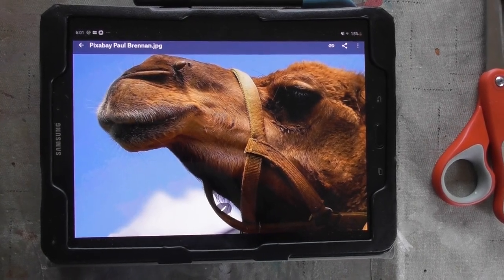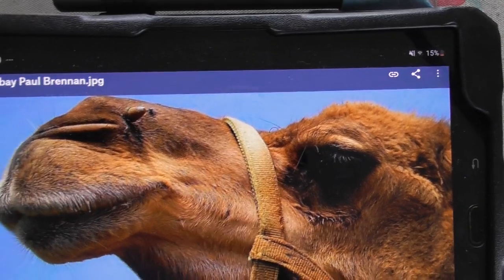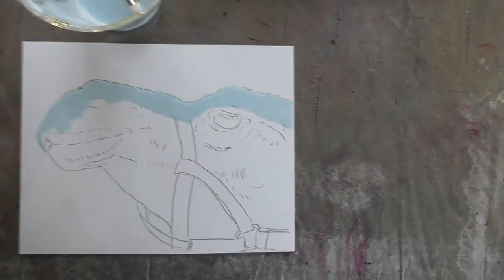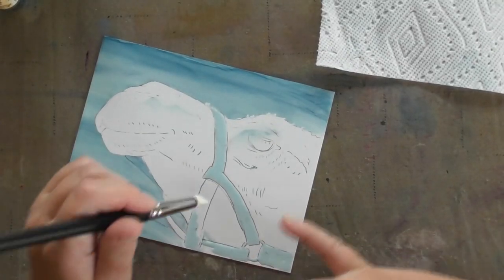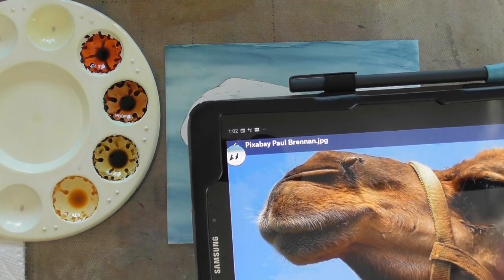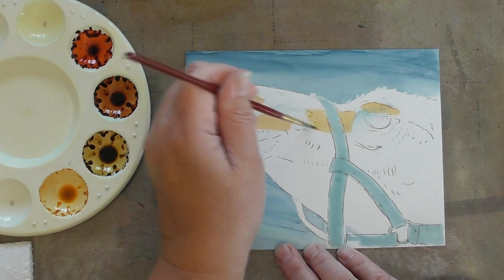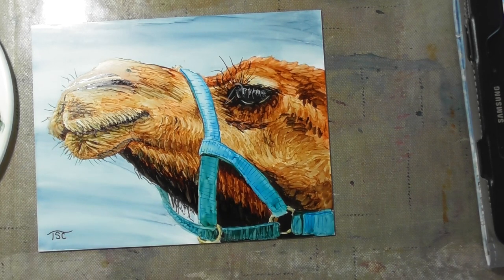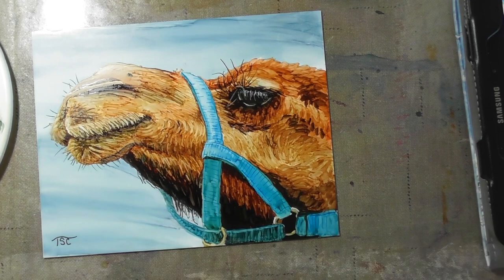Painting a Camel in Alcohol Ink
Alcohol ink artist and contributor to the Alcohol Ink Art Community, Tammy Crawford provides us with a full length demonstration for painting a camel in alcohol ink.